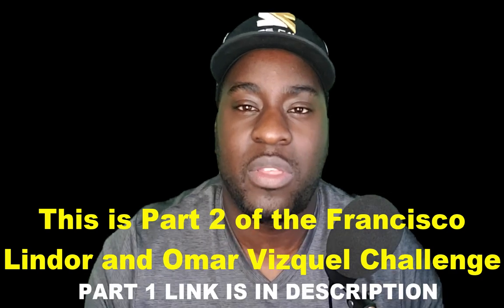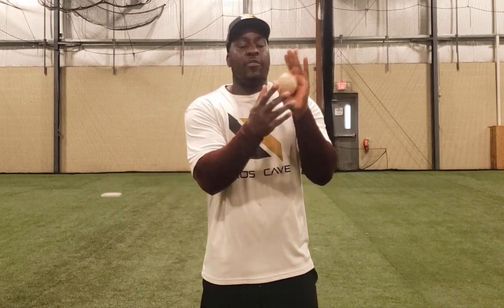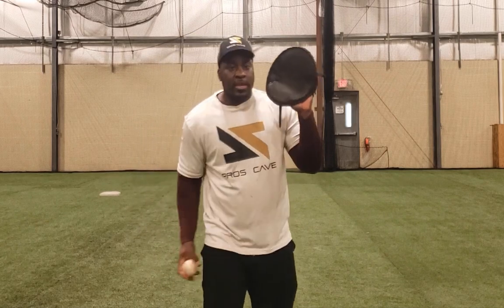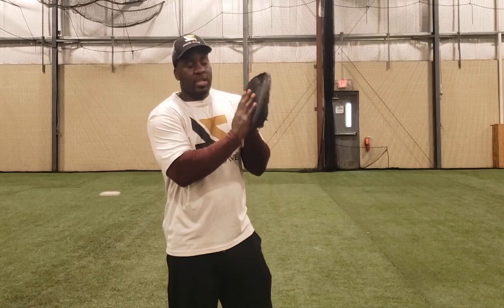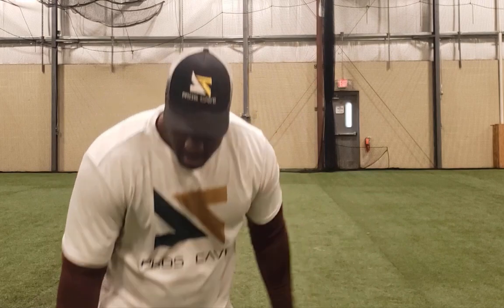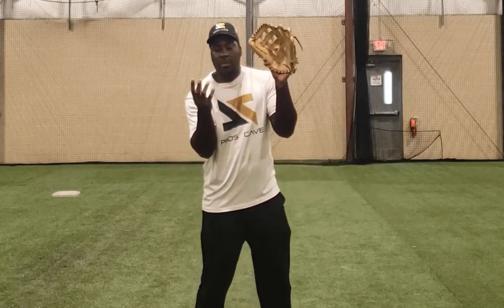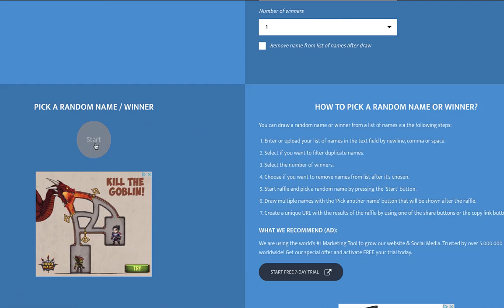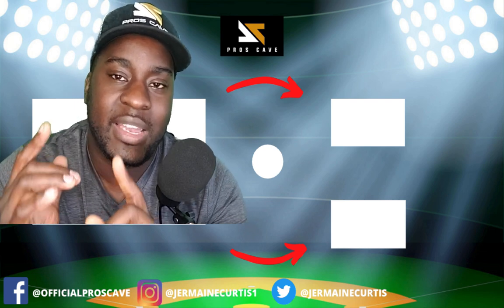Teaching YOU Step by Step How To Get Quick Hands Like Francisco Lindor and Omar Vizquel pt.2 | MLB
In this video, former MLB player Jermaine Curtis teaches step by step how to have fast hands like Francisco Lindor and Omar Vizquel. If a Baseball, or softball player, Learns how to transfer the ball quickly it will help a player be a better defensive player.